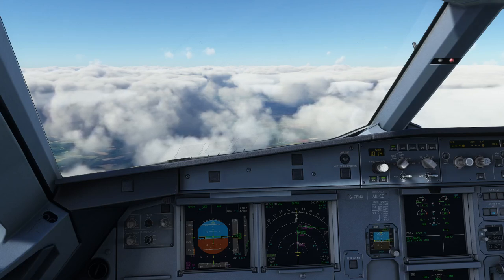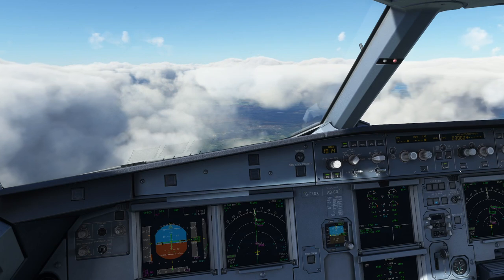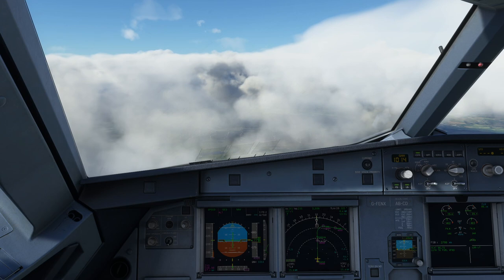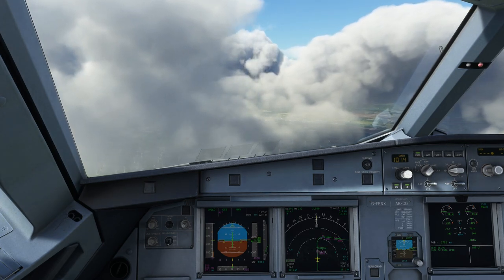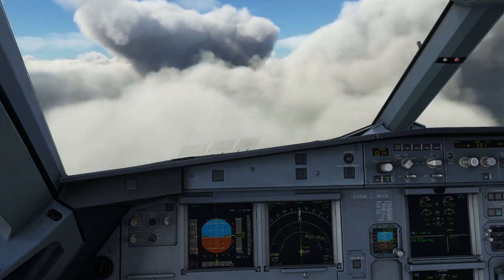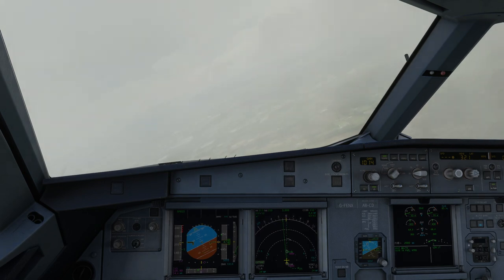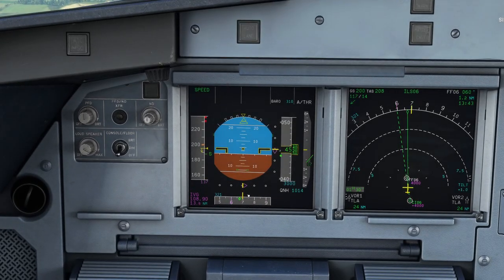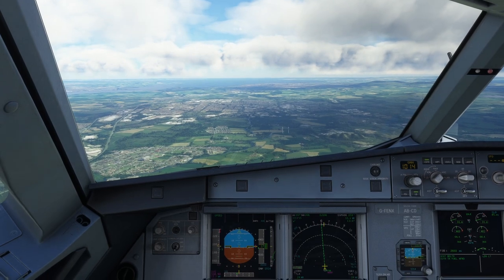So... can a DUMMY handfly an Airbus? | Real Airline Pilot